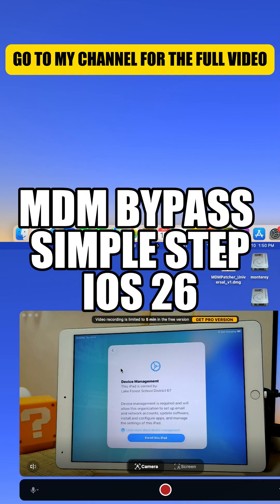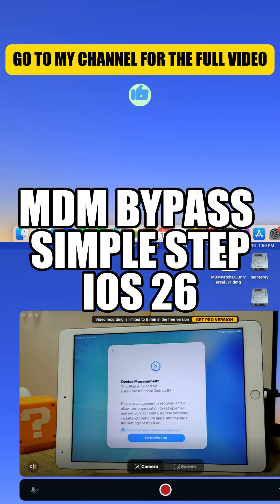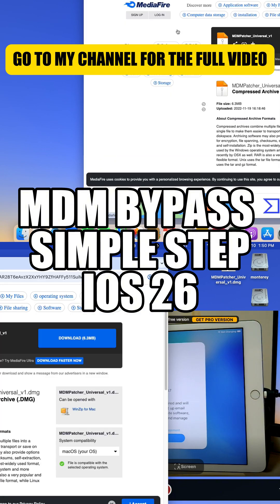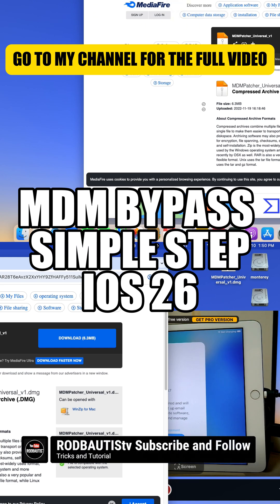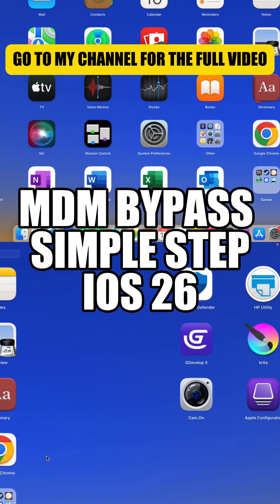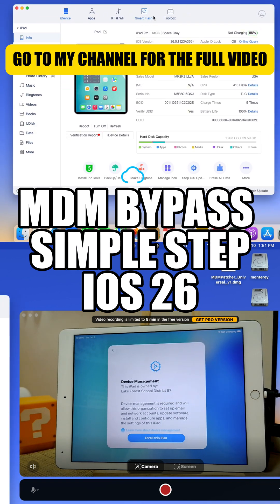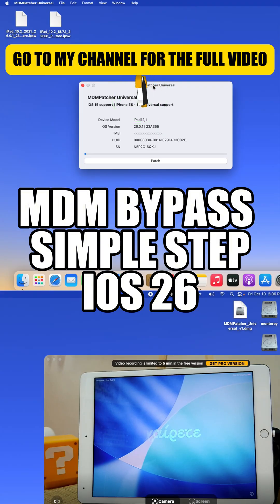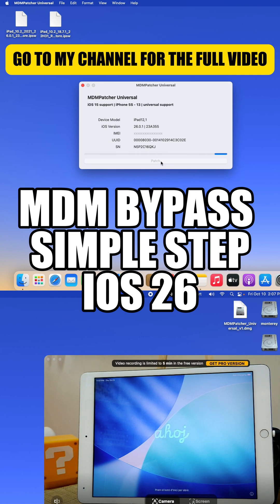MDM Bypass ios 26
In this video, I’ll show you the complete list of supported Apple devices for the latest iOS 26 and macOS setup process.
This includes iPhone models from iPhone 5s all the way to iPhone 17 Pro Max, and iPads from iPad Air 2 up to iPad Air 7 and iPad Pro M4.

If you’re planning to update, restore, or set up your iPhone or iPad — make sure your device is on the list!

3utools is here
3u.com